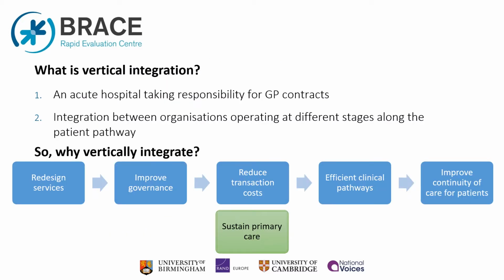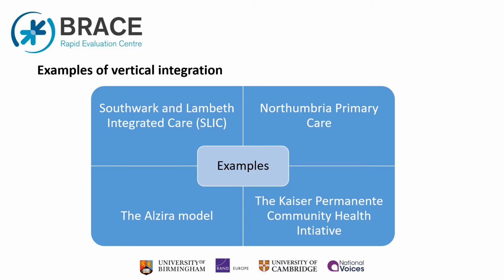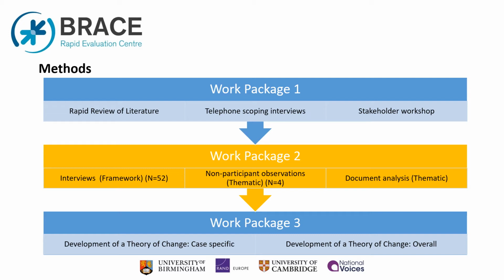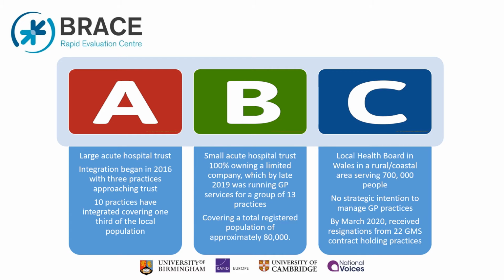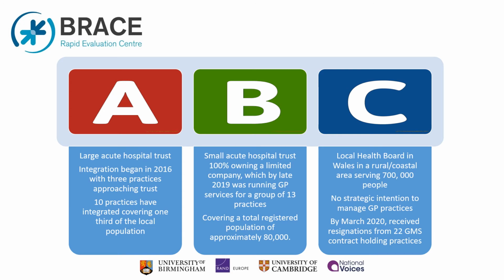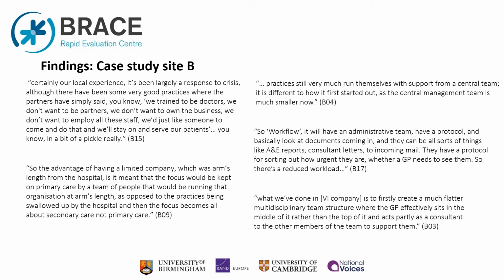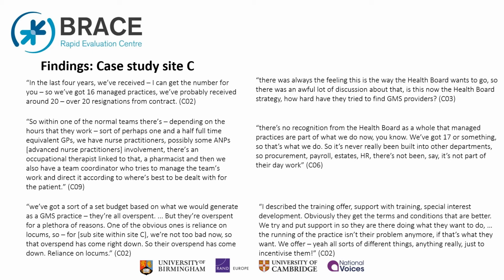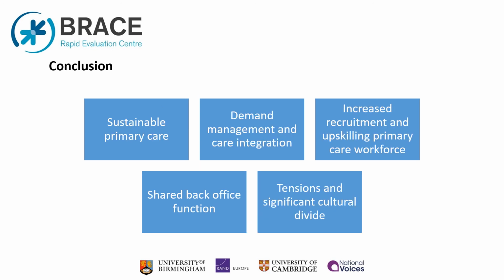Learning from implementation: Manbinder Sidhu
Acute hospitals managing general practice services in the UK: why, how and what are the consequences for primary care delivery?